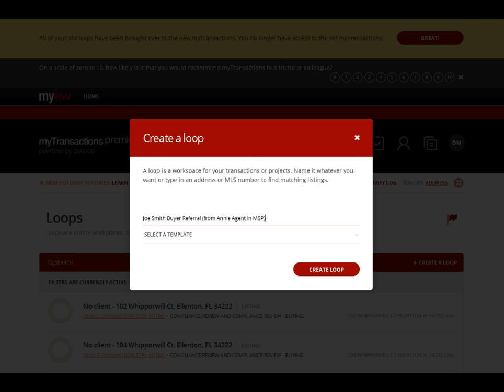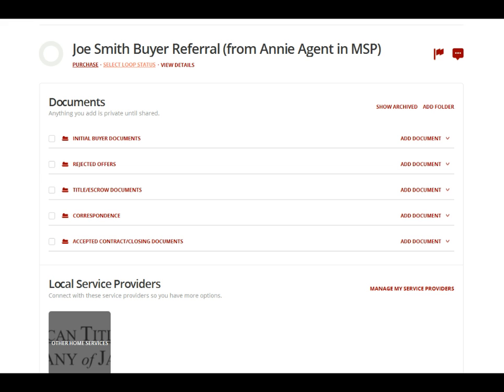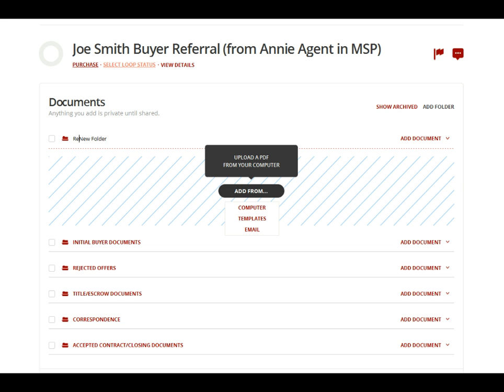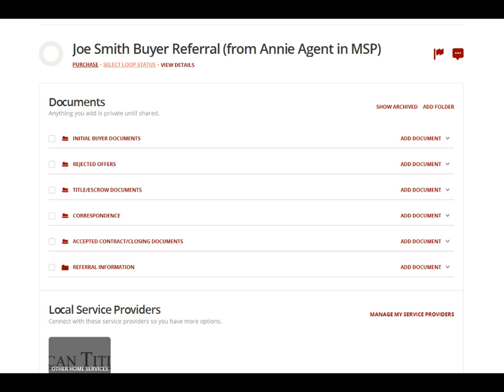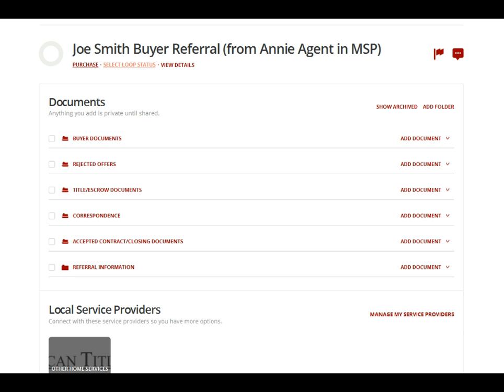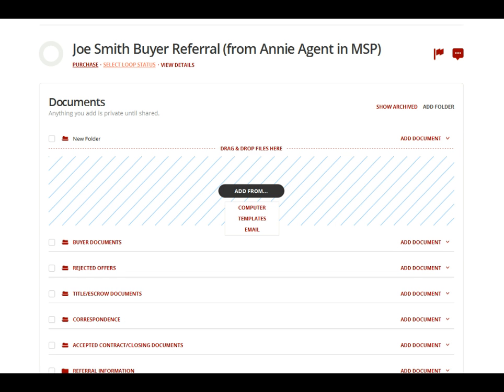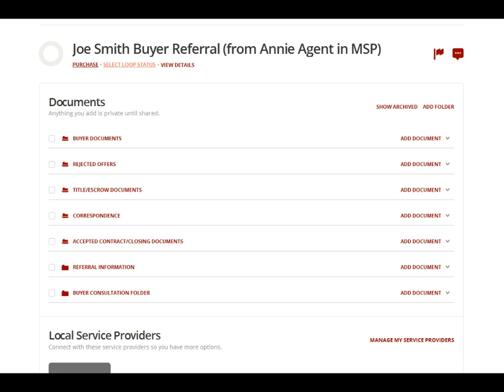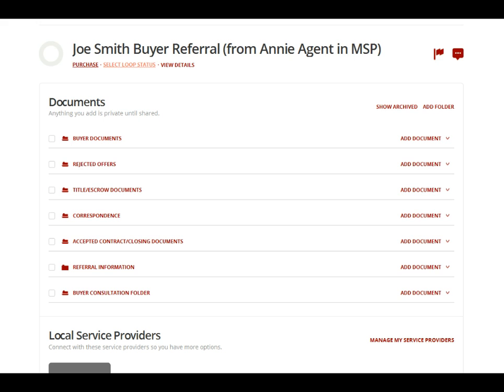21Days2015 Day 15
This is day 15 in the Series 21 Days 2015 - Technology Tidbits. Today we are discussing storing files in Dot Loop (best practices and interesting options for storage).